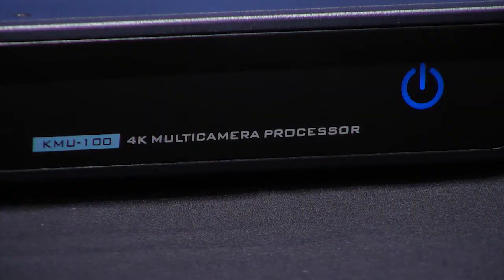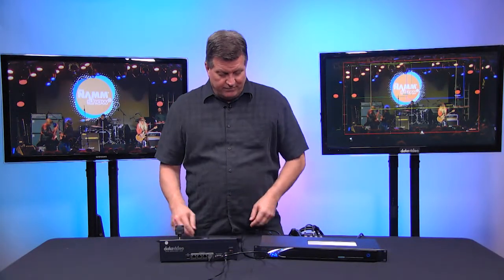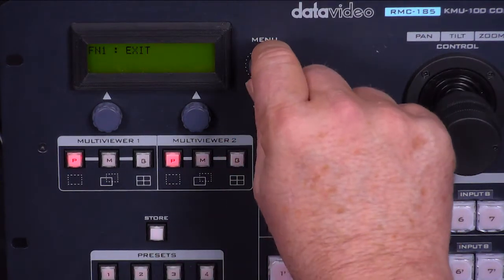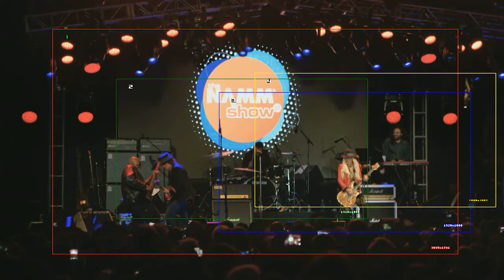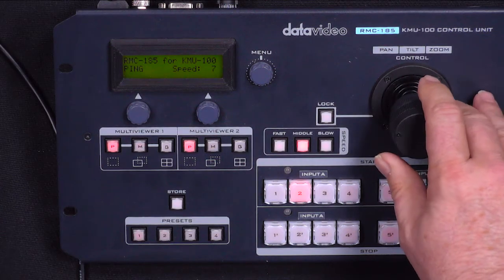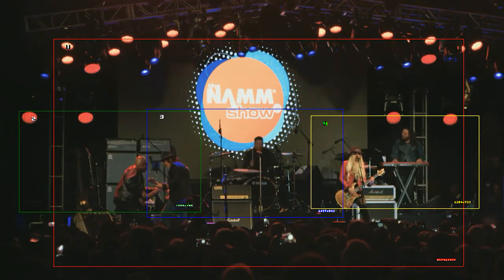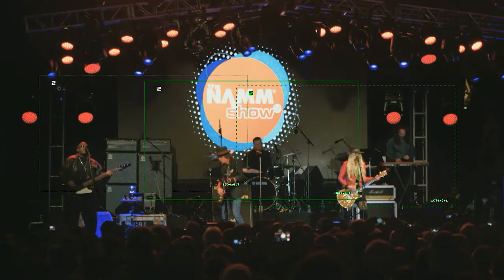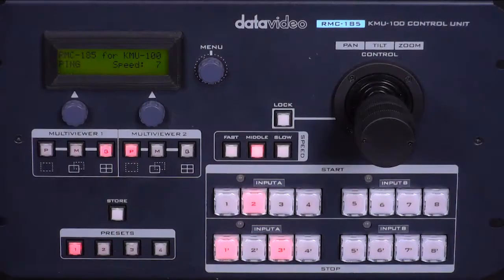Datavideo How to Tutorial: Controlling the KMU-100 Using the RMC-185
Learn how to operate the KMU-100 4K Multicamera Processor with Datavideo's RMC-185 Controller.

KMU-100 can be easily controlled in 2 ways: by software using a laptop or by using the RMC-185 control unit. With the RMC-185, the operator has easy access to every function of the KMU-100 in an simple-to-use physical panel. The ergonomic joystick makes adjusting motion paths and PTZ (pan, tilt, zoom) options effortless.